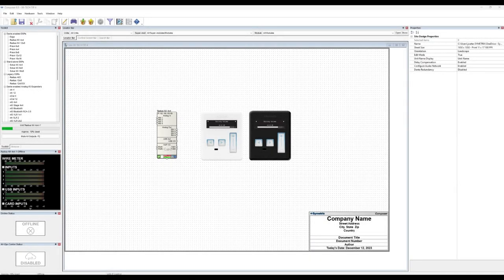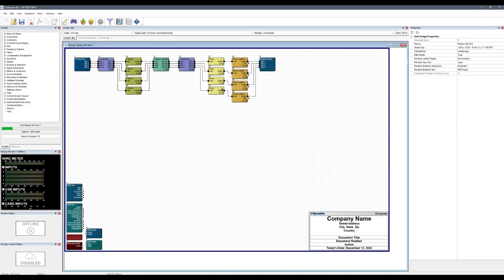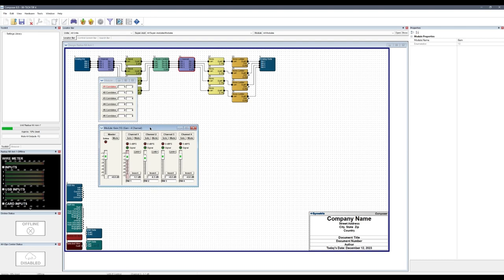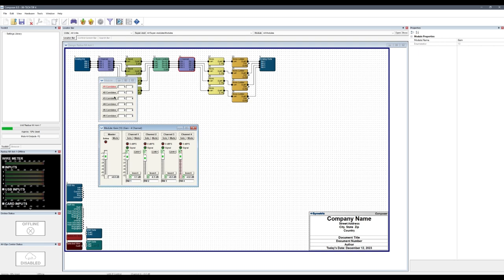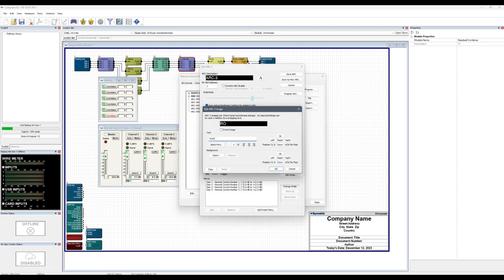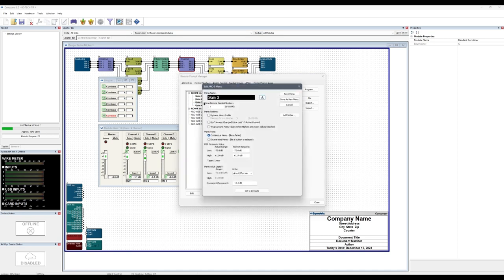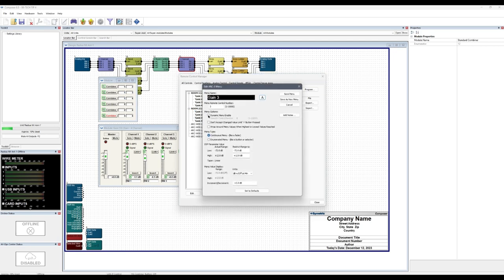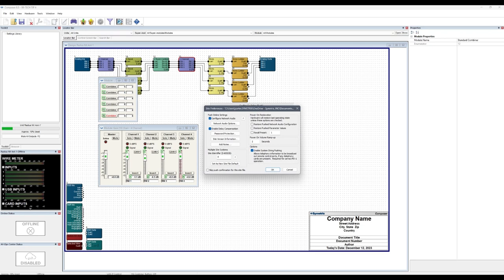Setting-up ARC-3 Dynamic Menus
The ARC-3 remote delivers powerful capabilities with Dynamic Menus. Dynamic Menus allow you to enable an entire ARC, or individual menus within, based on the activation of other Control Numbers. For example, in a room combining application, you may choose to display different or additional controls based on rooms being combined or uncombined.